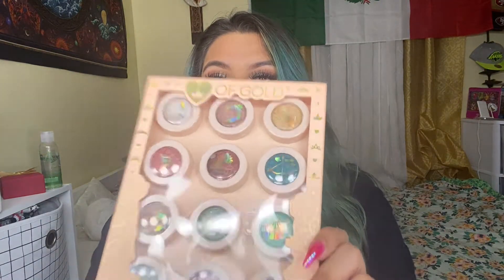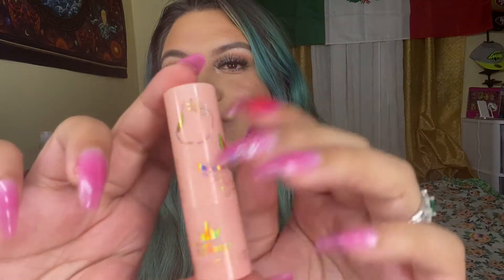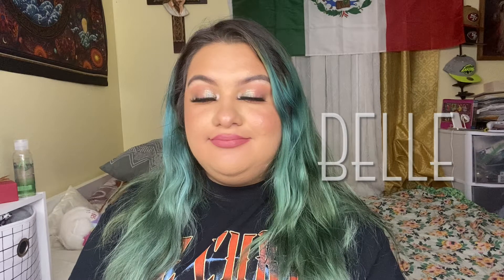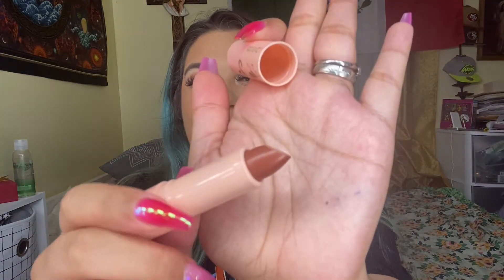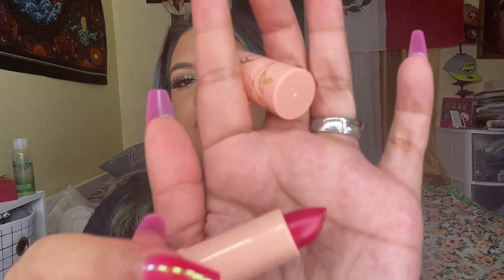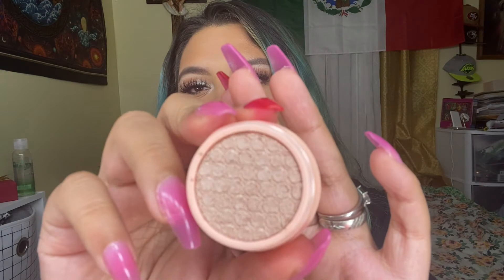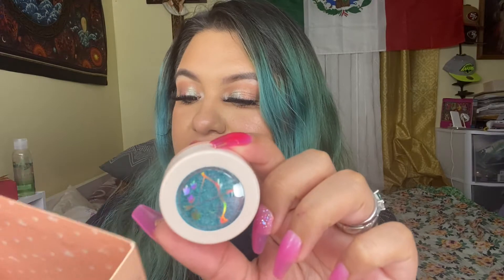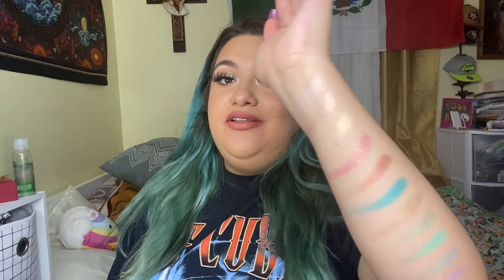First Impressions: Colourpop Cosmetics/ Heart of Gold & True Love’s Kiss 💋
God bless 🤍

Background Music
Chillpeach- In Dreamland :